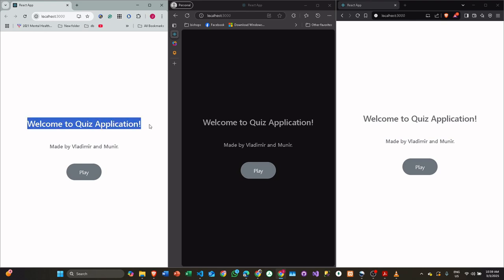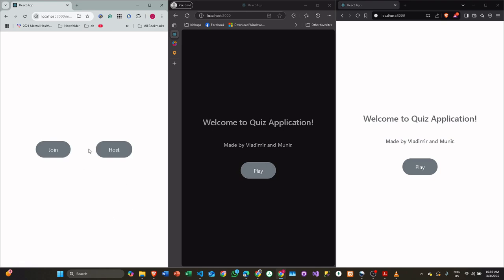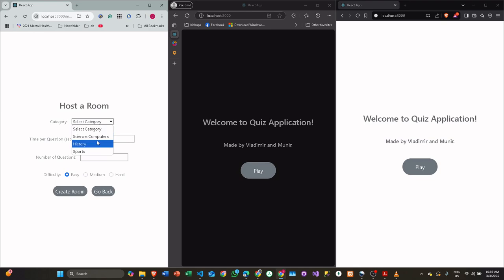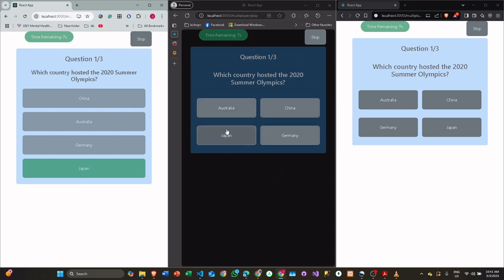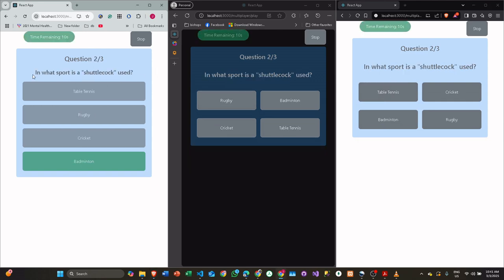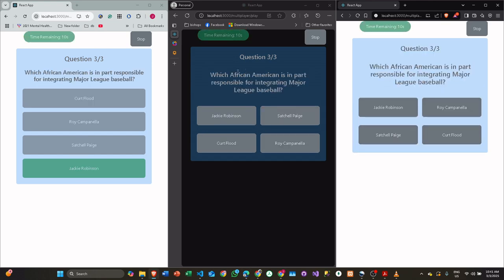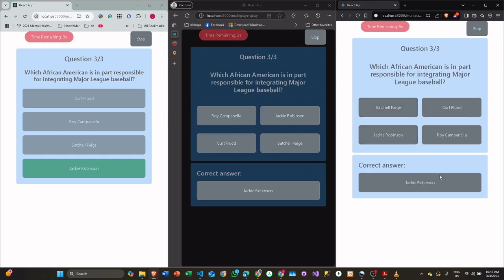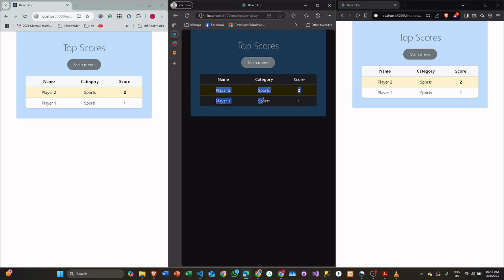TWA 1 Final Quiz Project